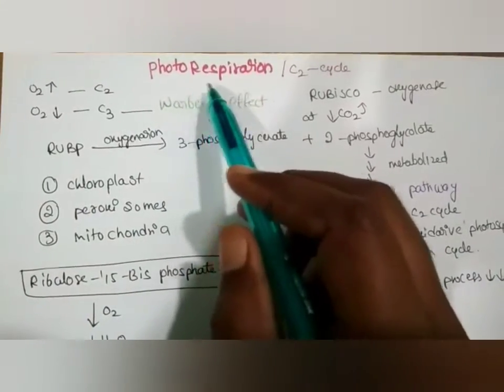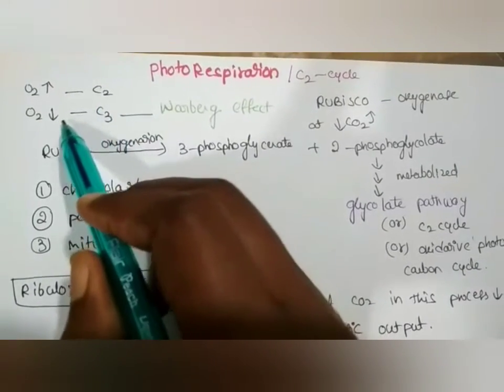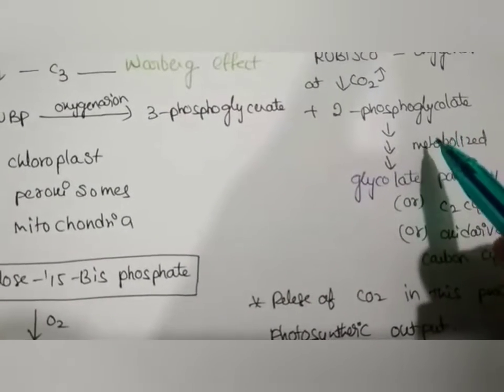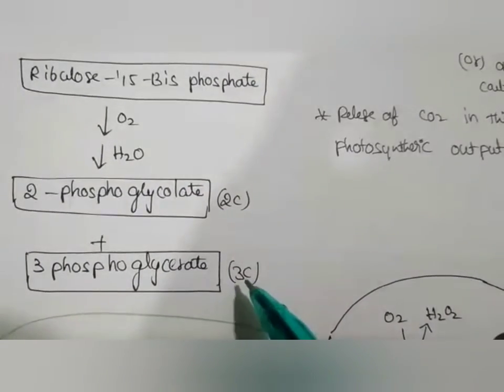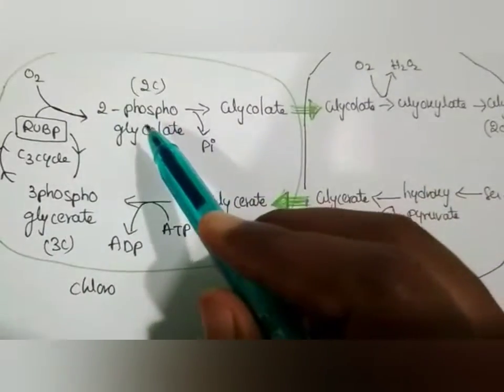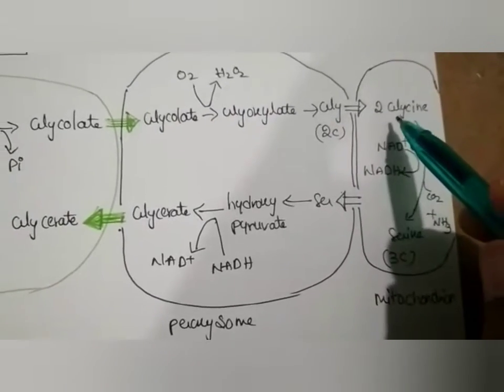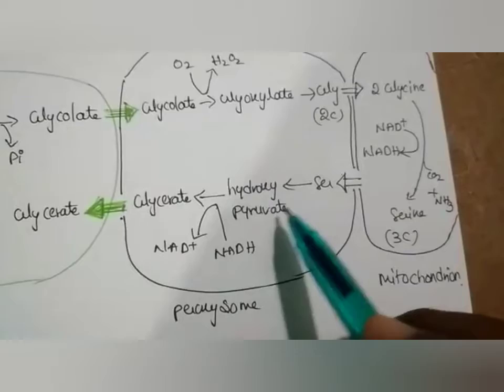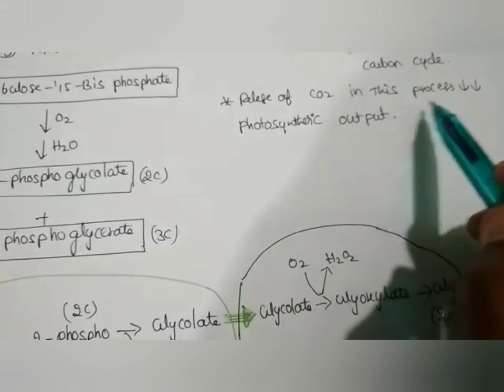C-2 CYCLE#GLYCOLATE PATHWAY#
C-2 cycle is less productive than c3 becoz here in C2 cycle CO2 is relesed .C2 cycle takes place in mainly three organelles i.e chloroplast ,peroxysomes,mitochondria . here rubp wich is 5c compound converted oxygenated in to give 2 phosphoglycolate and 3 phospho glycerate .that 2-phosphoglycokate is metabolized by C2 cycle .in peroxysomes glycine is produced by series of reaction s from chloroplast to peroxysomes..finally that glycine is again converted in to serine by oxydative decarboxylation .that agin goes in to series of reactions from peroxysomes to chloroplast finally 3pga is produced that pga again enters in to c3 cycle  .this is the detailed information about C2 cycle or photorespiration .this  is aloso called as GLYCOLATE pathway